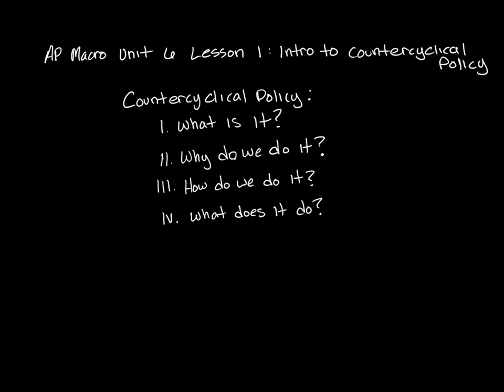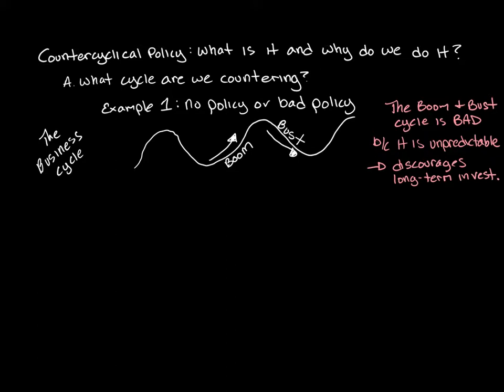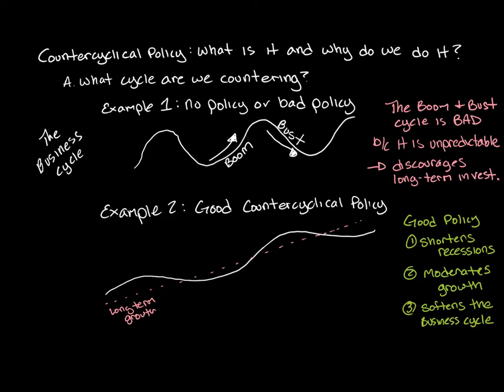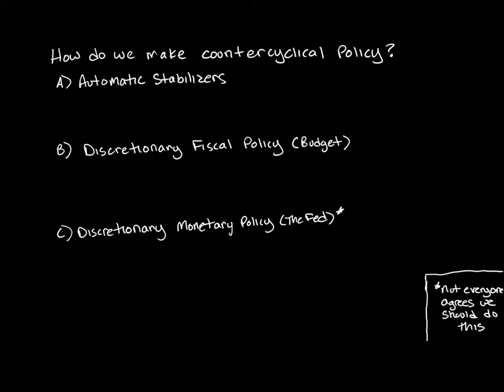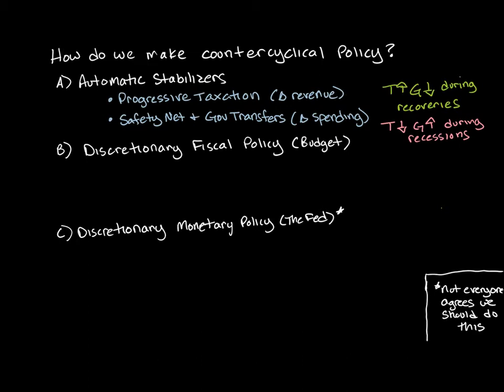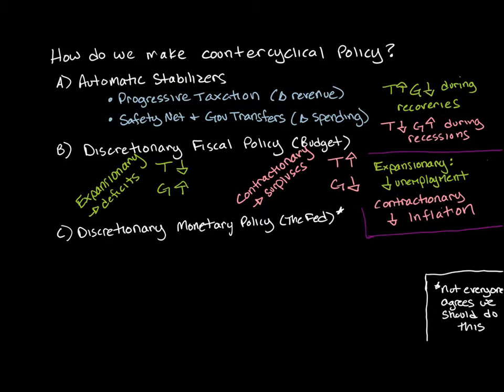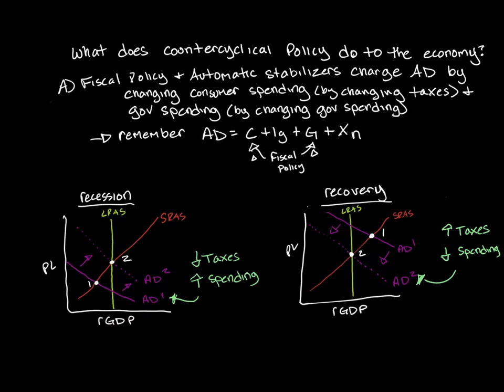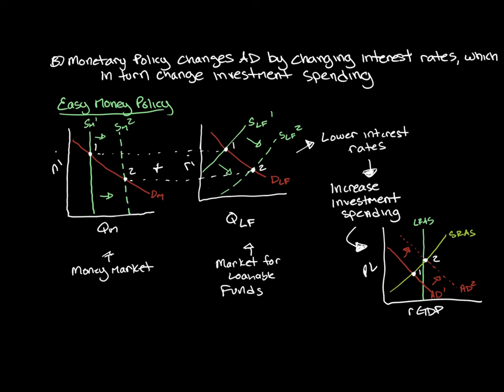AP Macro Unit 5 Lesson 1: Intro to Countercyclical Policy